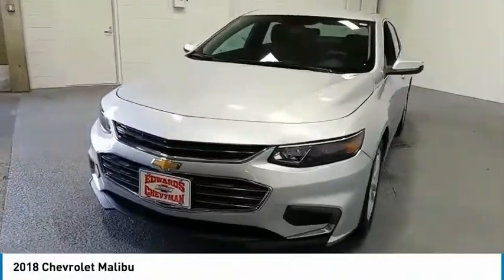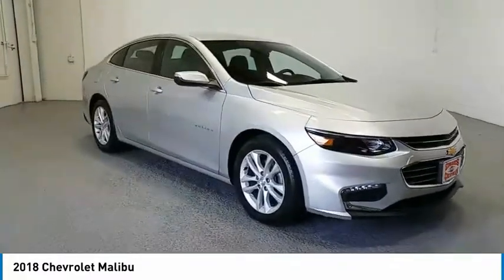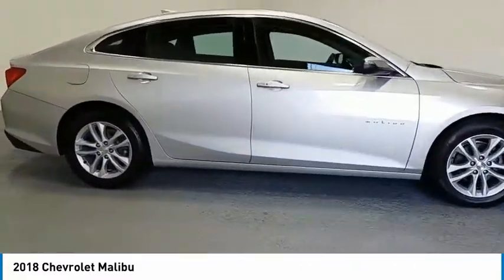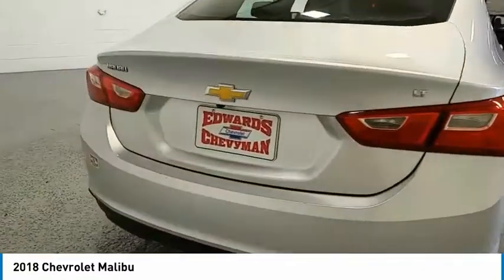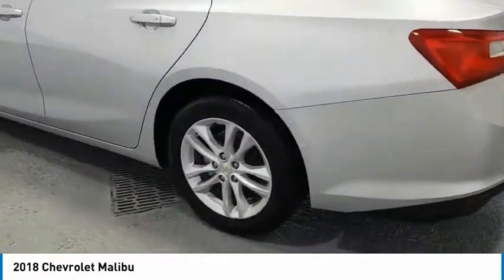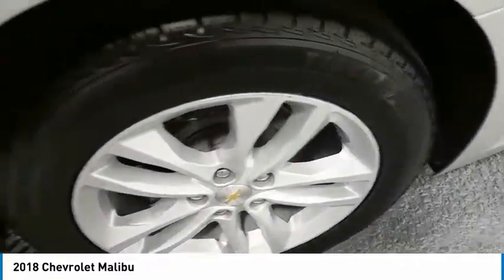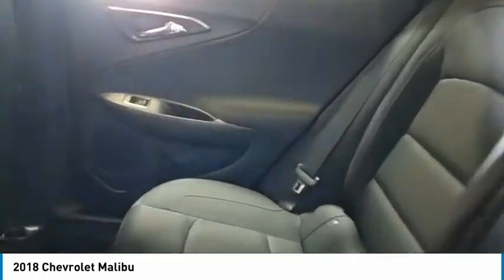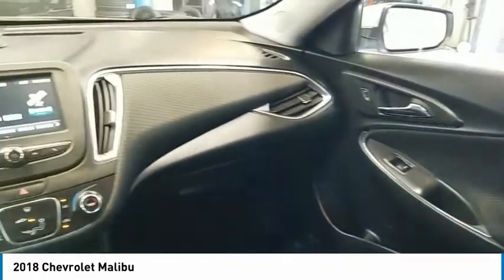2018 Chevrolet Malibu Live JF244561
2018 Chevrolet Malibu

Recent Arrival! Edwards Chevrolet 280 is Proud to offer you this Exceptional 2018 Chevrolet Malibu, Appointed with the LT Trim and is finished in Silver Ice Metallic over jet black Cloth inside. Highlight features include jet black Cloth And it is ready for your consideration today!brbrbr27/36 City/Highway MPGbrbrAwards:br  * 2018 KBB.com 10 Best Sedans Under $25,000   * 2018 KBB.com 10 Most Awarded BrandsbrbrEdwards Chevrolet-280 in Birmingham, AL, also serving Tuscaloosa, AL and Montgomery, AL is proud to be an automotive leader in our area. Since opening our doors, Edwards Chevrolet-280 has kept a firm commitment to our customers. We offer a wide selection of vehicles and hope to make the car buying process as quick and hassle free as possible PLUS Lower city taxes on purchases.